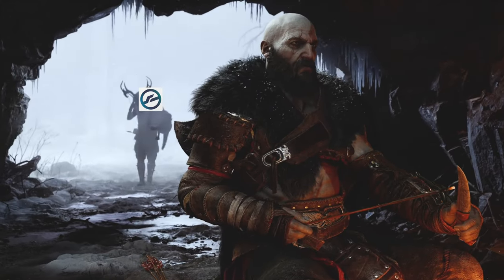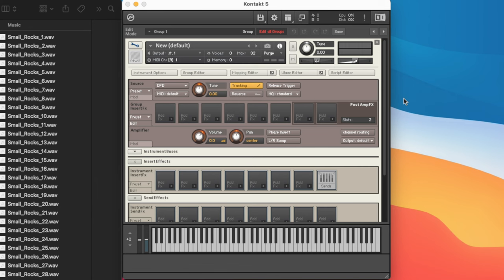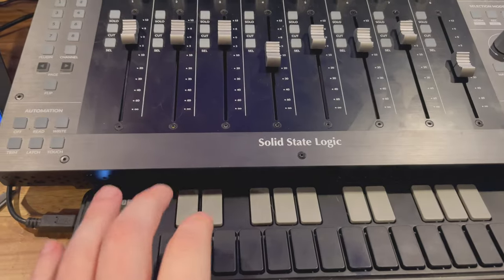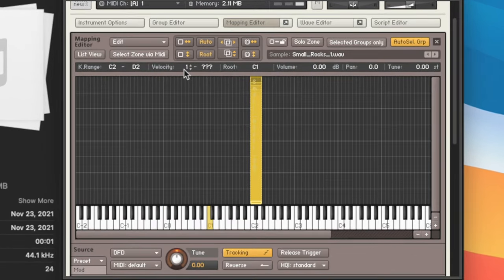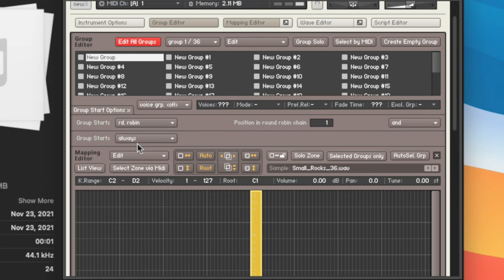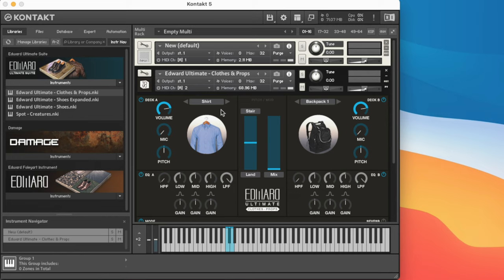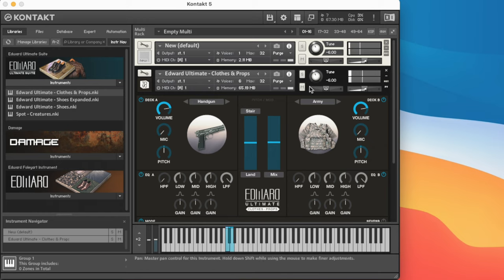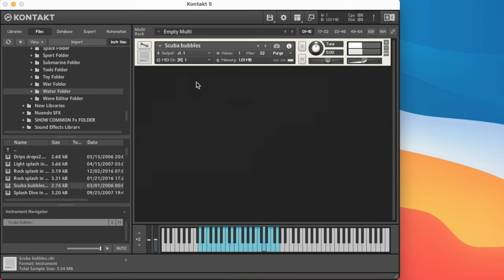How I Use Kontakt As A Sound Designer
Kontakt by Native Instruments is not just a musical plugin. We can use programs like Kontakt to create patches for anything we would like, Foley, Water, Footsteps, Sound Design Elements, Bullet Impacts, Fight Packs, let your imagination go wild. You can only create your own Kontakt instruments when you are using the Full Version of Kontakt but it frequently goes on sale.

Kontakt is one of those plugins that are essential within my workflow, and it has dramatically sped up my workflow when working with any foley elements or other sound design elements.

⏱Time Stamps⏱

0:00 - Intro
0:22 - Setting Up Your Custom Kontakt Instruments
2:37 - Layering Feet With Foley
4:08 - More Ideas You Can Do
4:48 - Outro